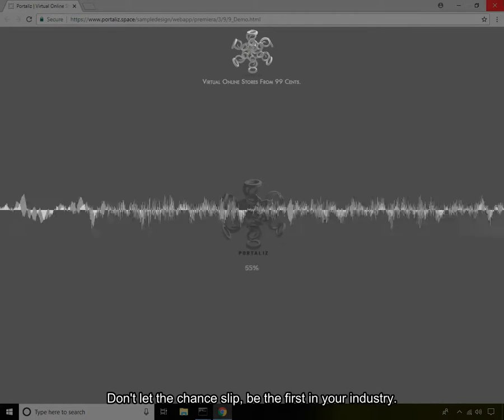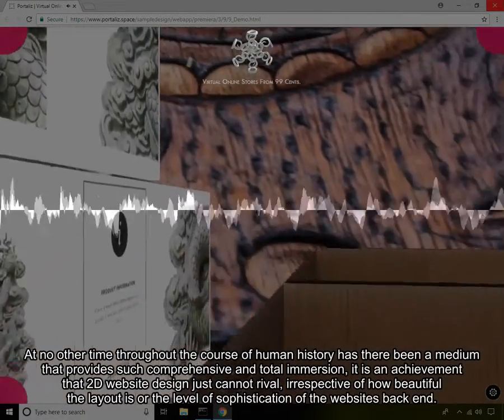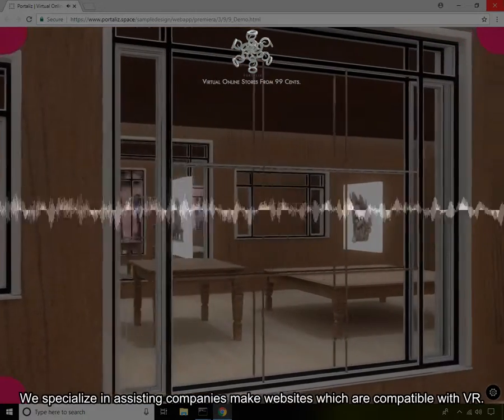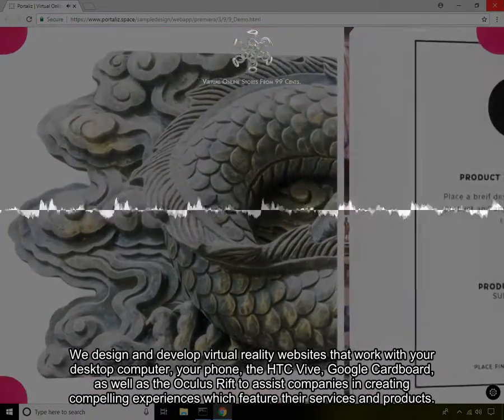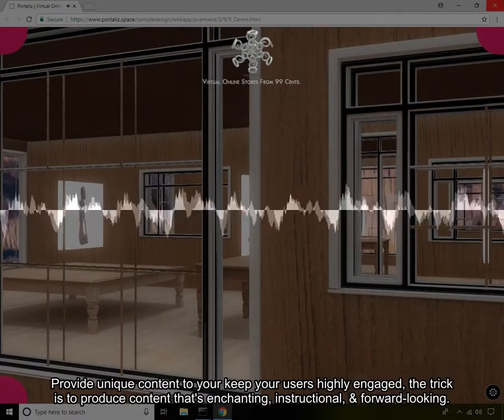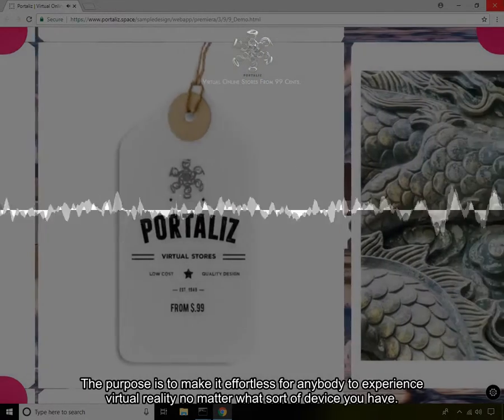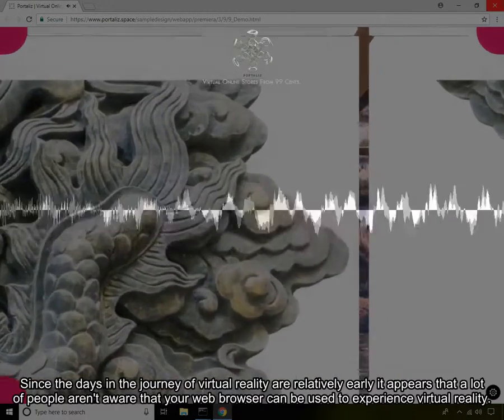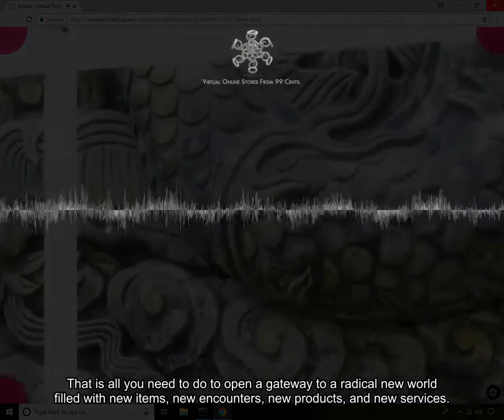Exquisite and Glamorous Virtual Stores :: Scene 2043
Don't let the chance slip, be the first in your industry.  Don't squander this chance to plant your flag. VR sites guarantee to give organizations an opportunity to re-characterize themselves to their customers and in their industries at large.  Complete and Total Immersion. The era for virtual reality is today. At no other time throughout the course of human history has there been a medium that provides such comprehensive and total immersion, it is an achievement that 2D website design just cannot rival, irrespective of how beautiful the layout is or the level of sophistication of the websites back end.